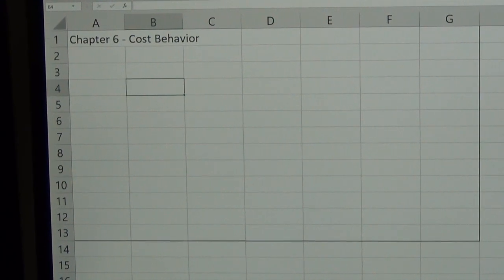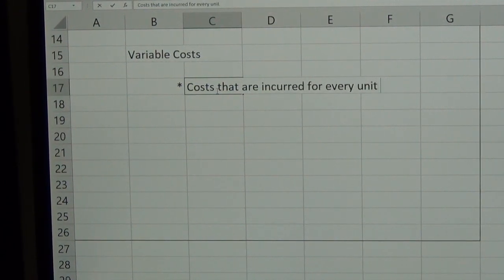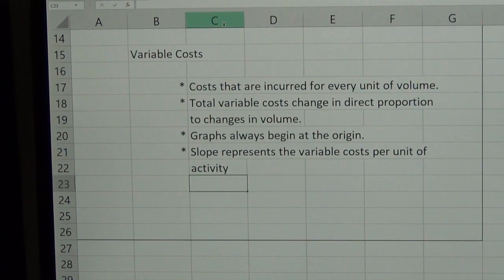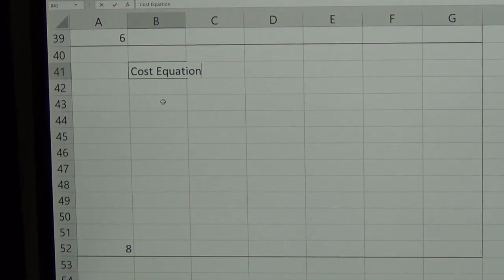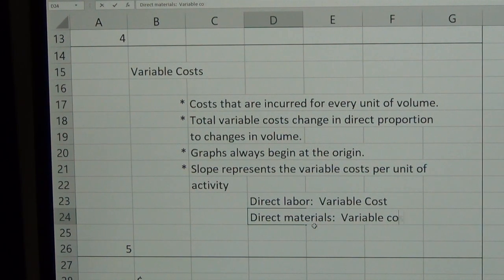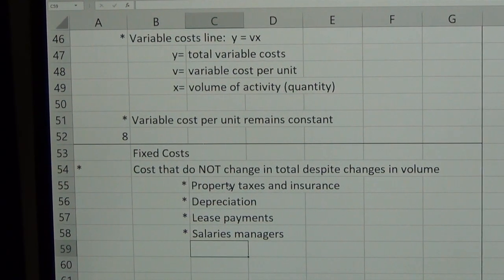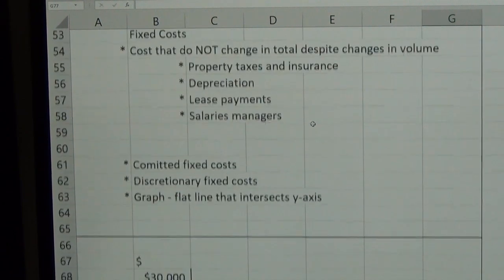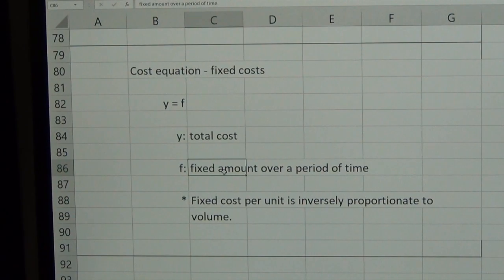Chapter 6 Part 1